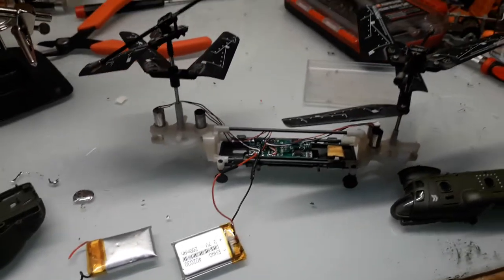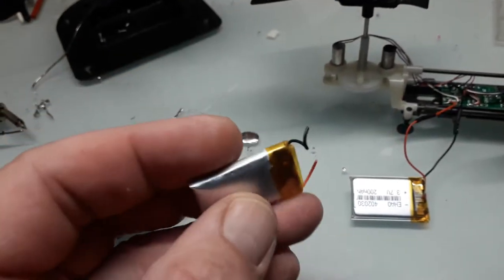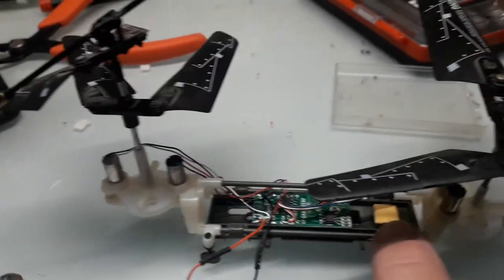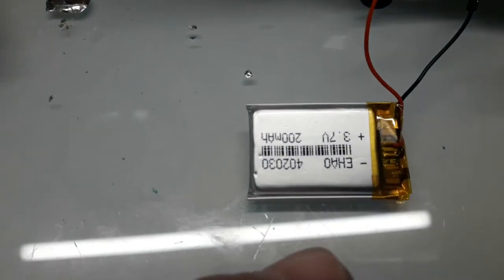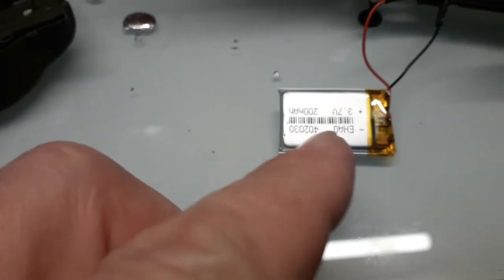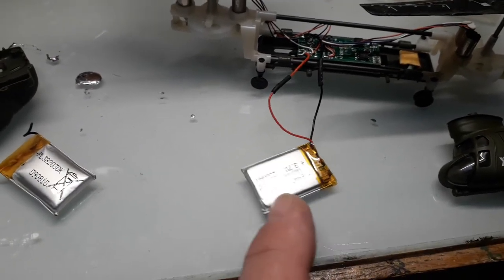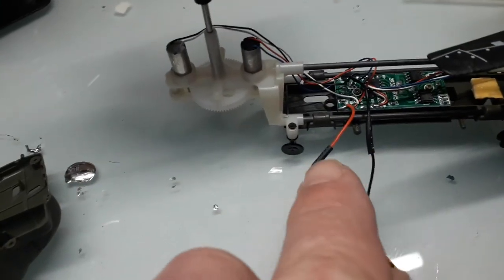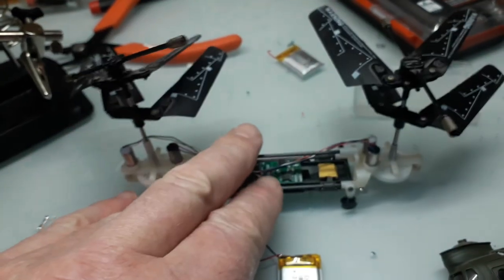RC Chinook helicopter replacement battery